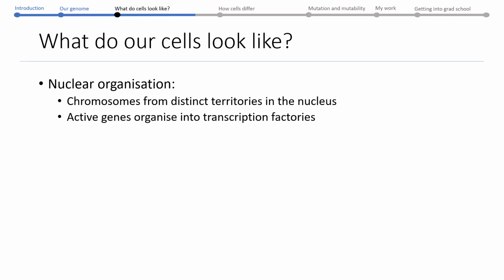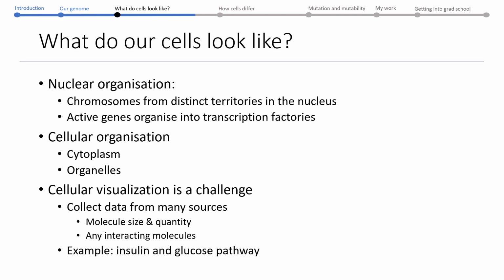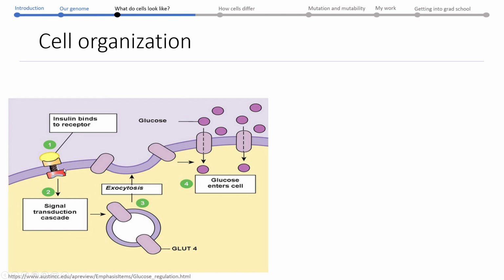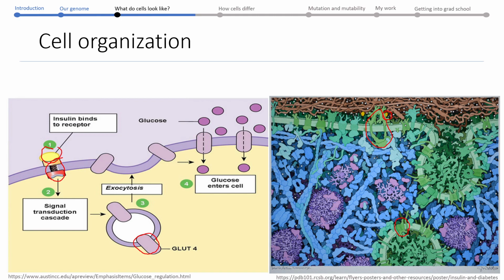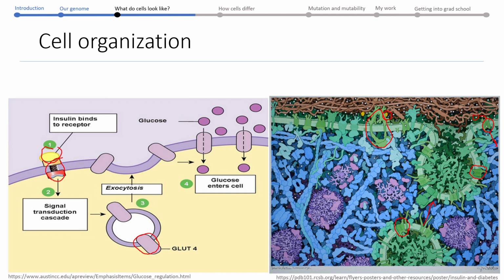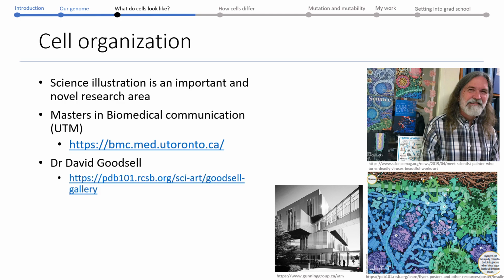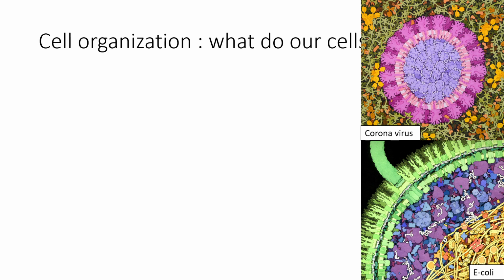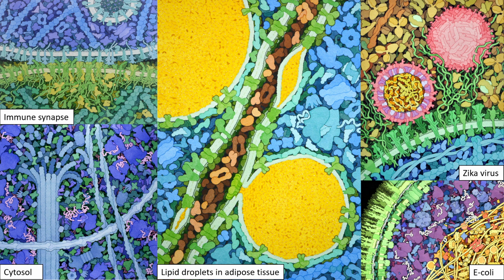04 What do cells look like? Part 2: Cell visualization